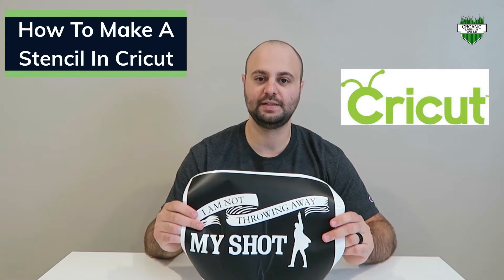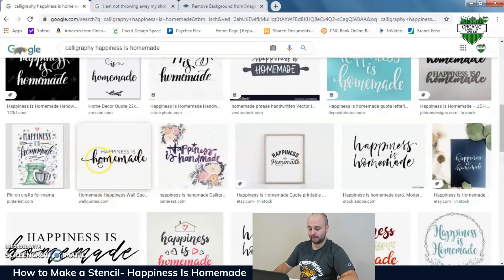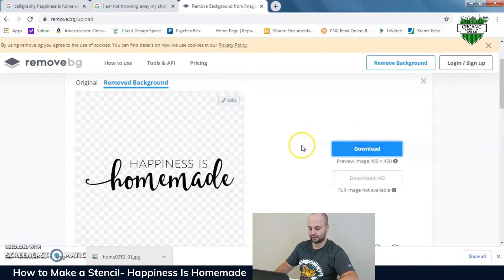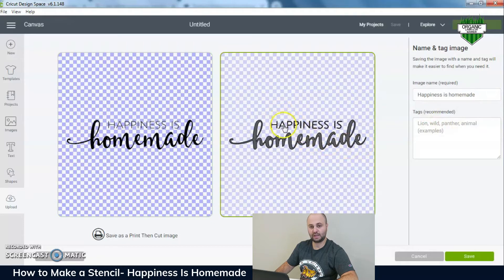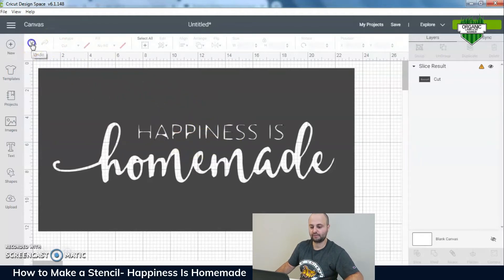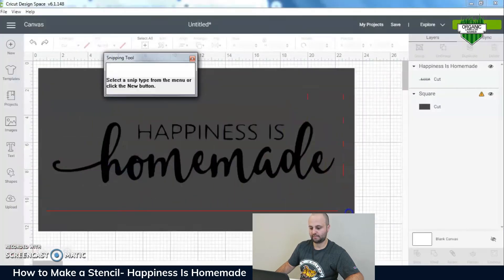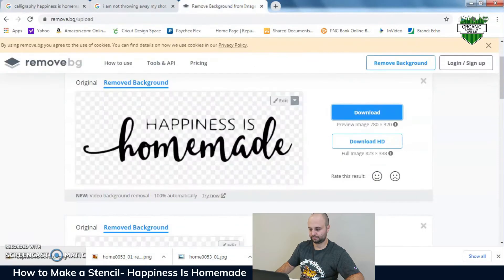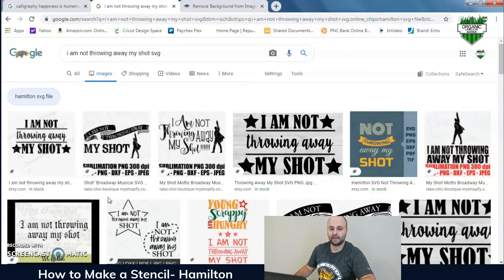How To Make A Stencil In Cricut (Hamilton Stencil) (Happiness Is Homemade Stencil)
In this video I will show you how to make a stencil in Cricut.
I have been using this method for years now.

Print On Demand Sites:
Products Used:
Cricut Machine
(Acrylic Paint ) Apple Barrel Brand Oracle 631 Vinyl (Used for stencil)
Makeup Sponges
Transfer Tape
Early American Stain
1x2 Board
1x3 Board
1x4 Board